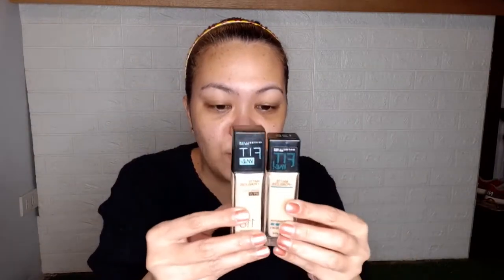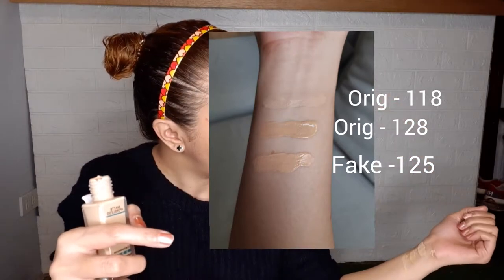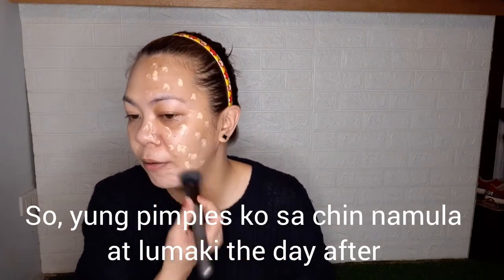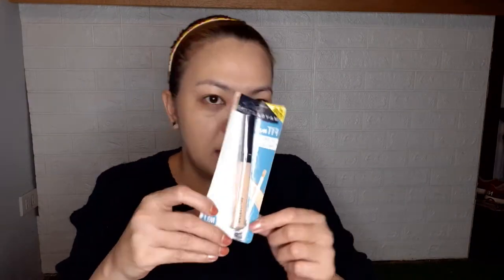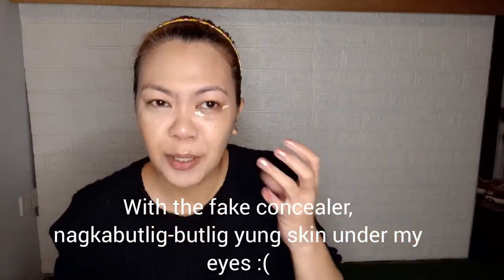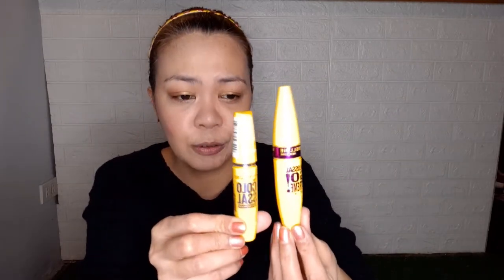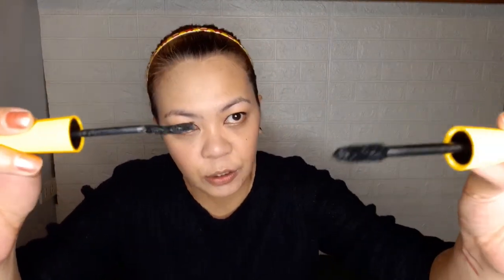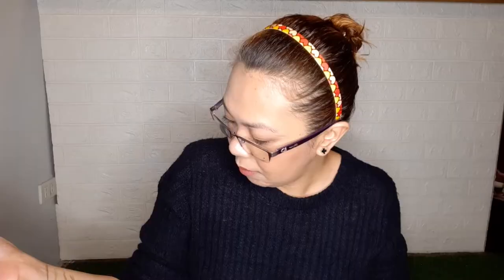Original VS Fake: Maybelline Products | Review & Wear Test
I filmed this in September 2020. The product fomula or packaging might have been changed.

If you feel that I talk to fast in this video [which is intentional :)], you may want to go slower with the speed.. hehe...

Products used:
* Maybelline Fit Me Matte + Poreless Liquid Foundation - 118 Light Beige
* Maybelline Fit Me Matte + Poreless Liquid Foundation - 128 Warm Nude
* Maybelline Fit Me Flawless Natural Concealer - 10 Light
* Maybelline Fit Me Compact Powder - Make up - 118 Light Beige
* Maybelline Sensational Liquid Matte Lip Tint - 04 Bare Temptations
* Maybelline 2-IN-1 Brow Pencil - Eyebrow Shaping Pen - Light Brown
* Maybelline 2-IN-1 Brow Pencil - Eyebrow Shaping Pen - Dark Brown